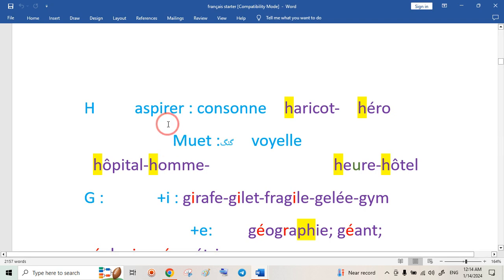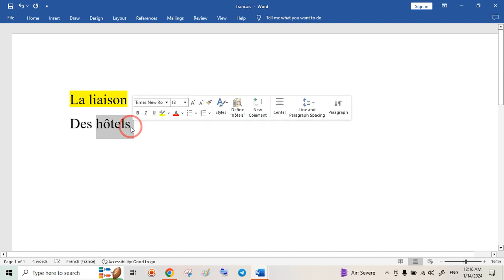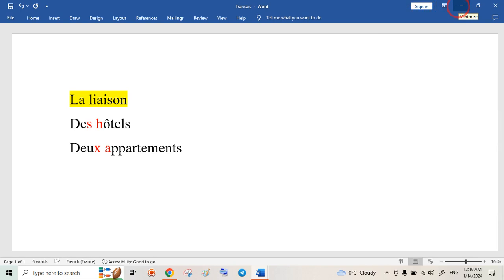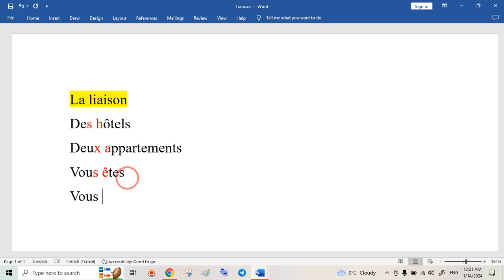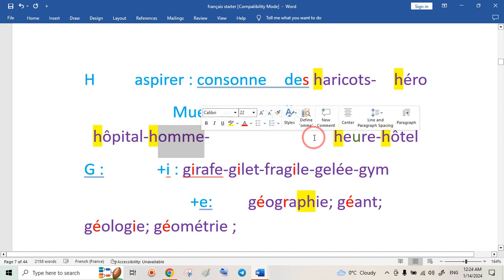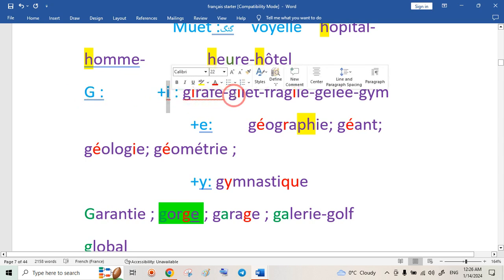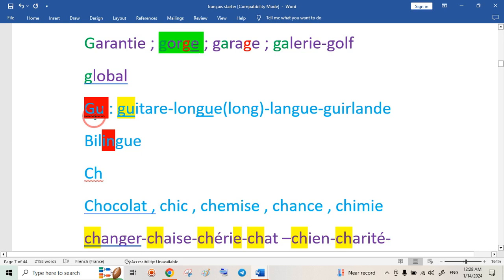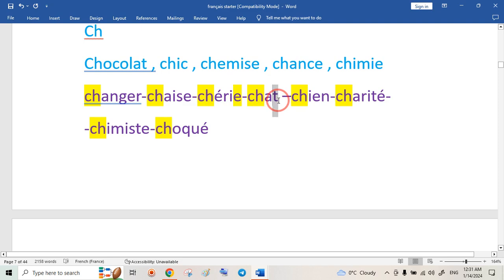Everything you need about French Pronunciation(A1)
This video is appropriate for the ones who want to start learning French from the first point. In this video you will learn how to pronounce the French letters H , G , Gu , Ch and rule of liaison